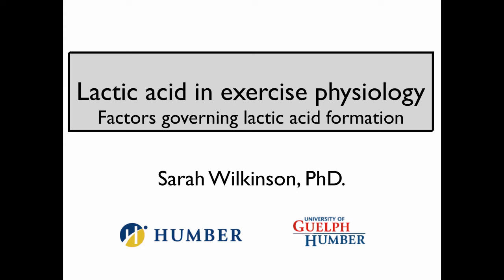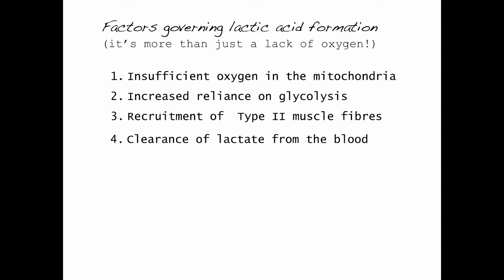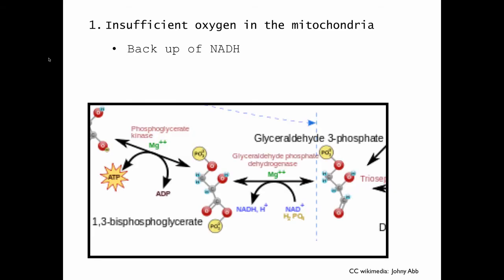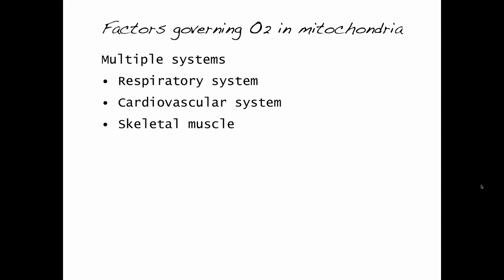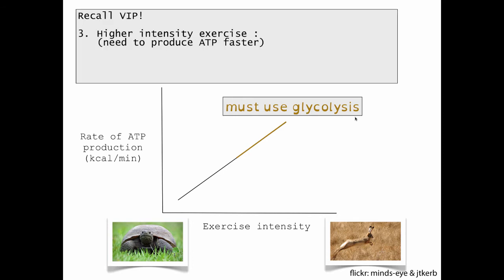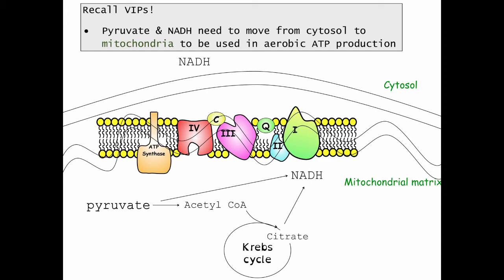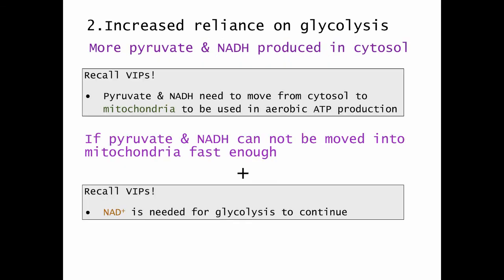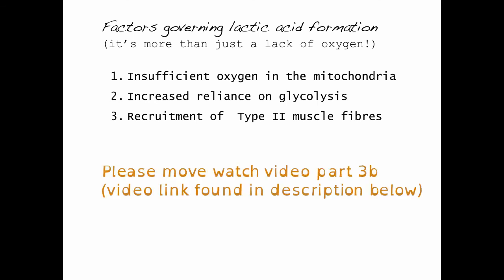Lactic acid production (lactic acid part 3a)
Part 3a covers
1. oxygen availability
2. reliance on glycolysis

Part 3b covers
3. Type 2 fibre recruitment

4. lactate clearance